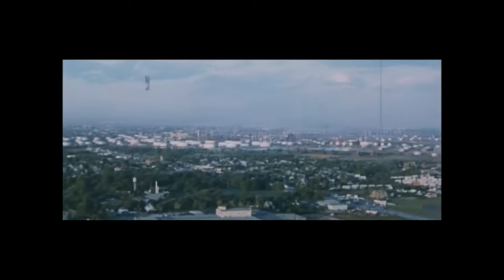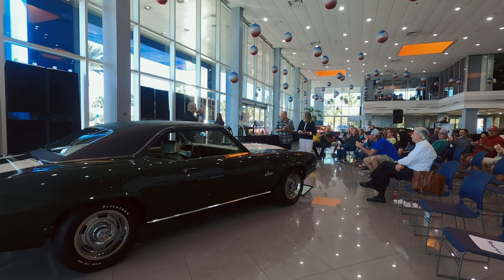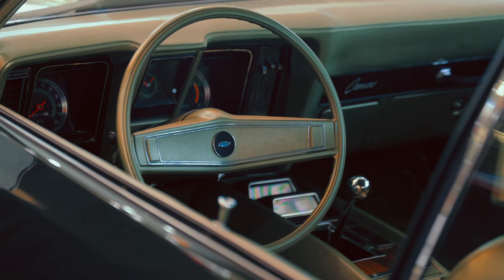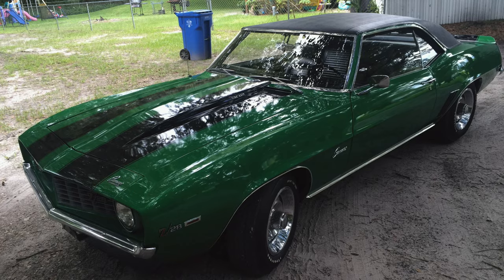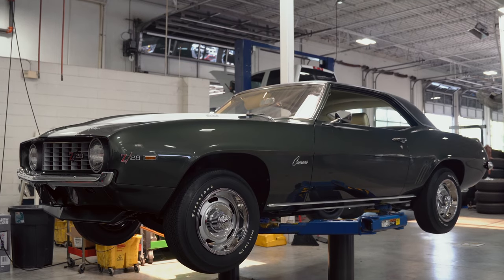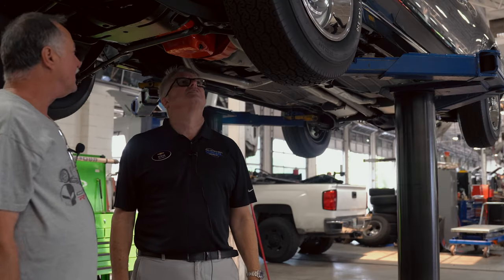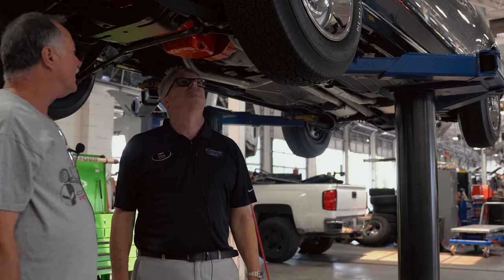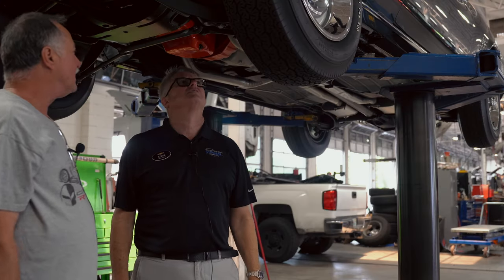1969 Camaro Restoration: The Story of the Boyette Z/28 | Documentary by Stingray Chevrolet (2022)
In 1969, Bob Boyette of Asbury Park, New Jersey ordered a very special Z/28 Camaro. Today, the car has been tediously restored to its original condition and is now on display here at Stingray Chevrolet.

The documentary tells what makes this Camaro so special while diving into the incredible detail of it’s restoration.